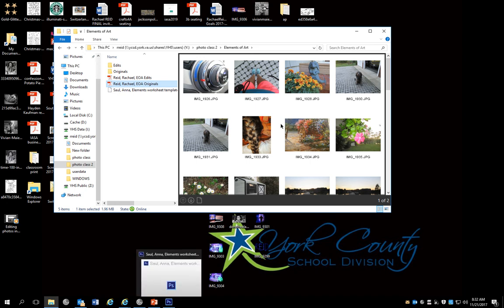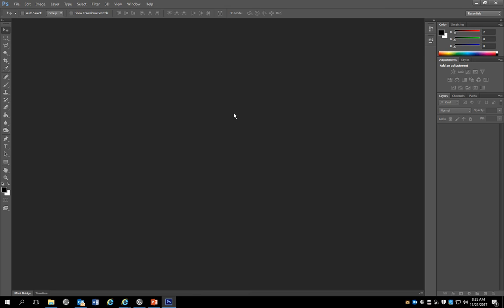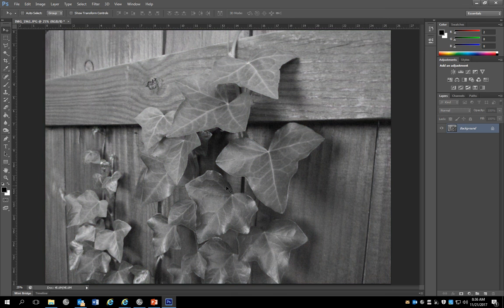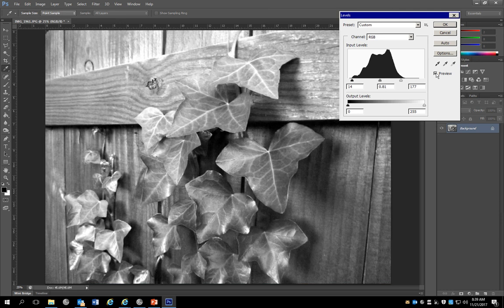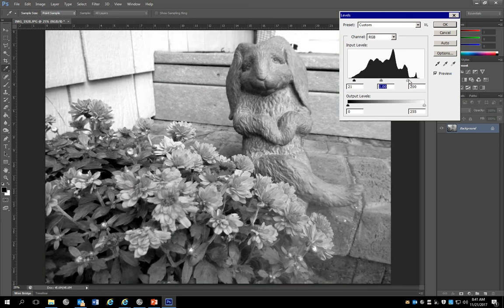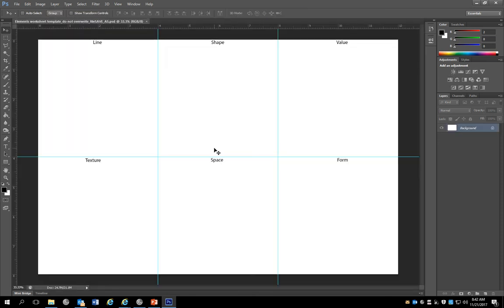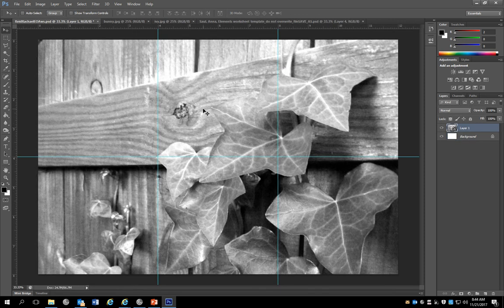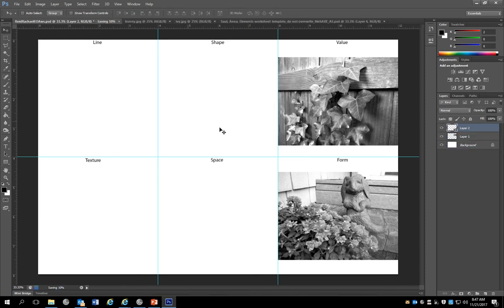Editing photos in black and white - 2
Editing photos in black and white for the Elements of Art Project